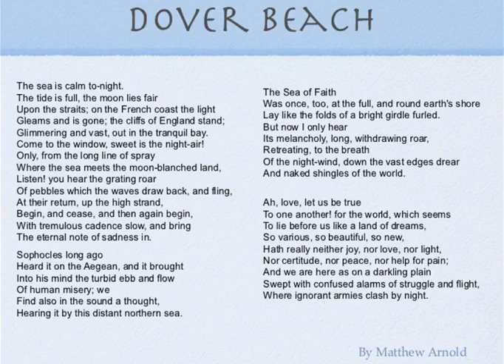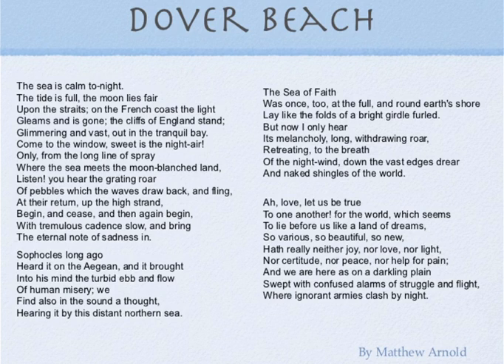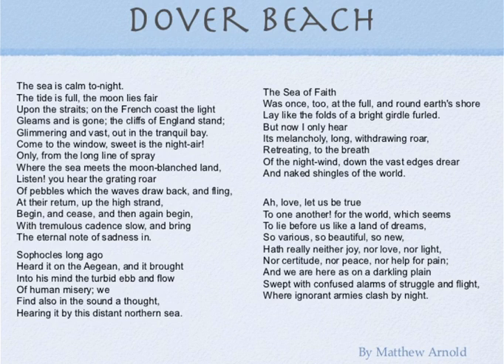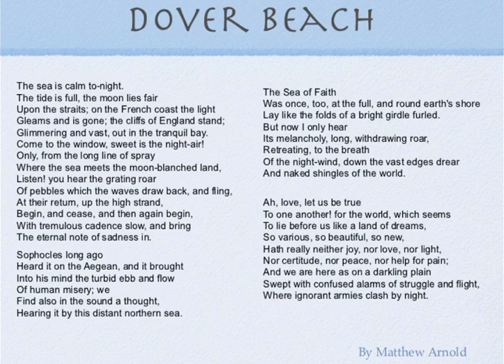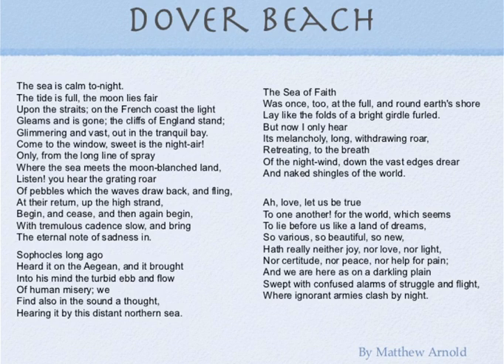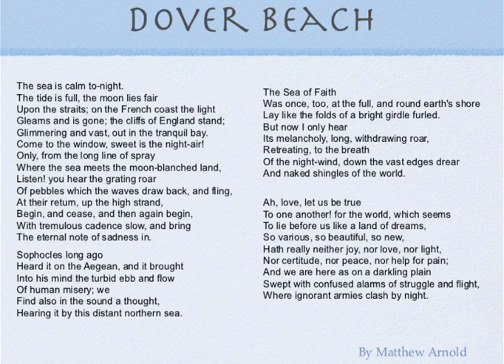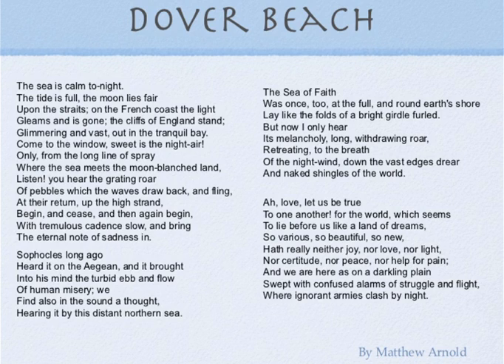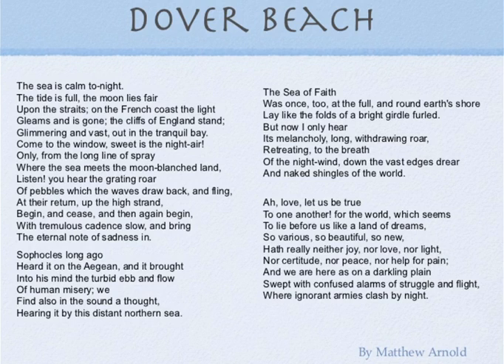Mathew Arnold Dover Beach (BA Part-III)